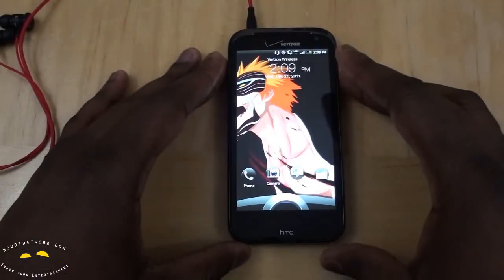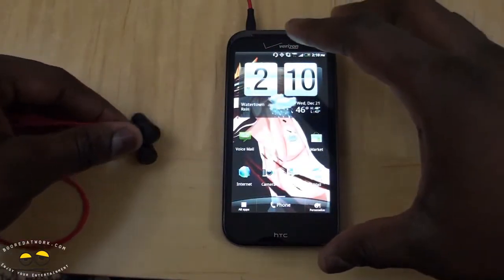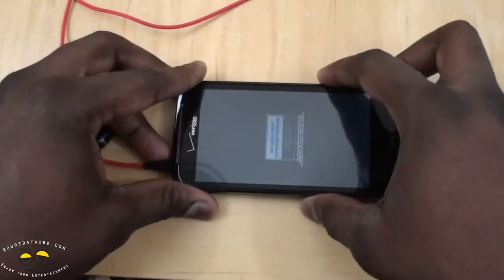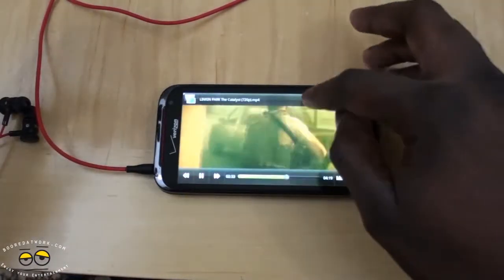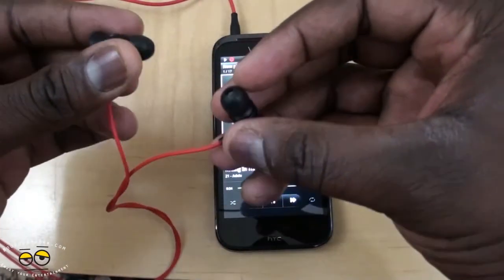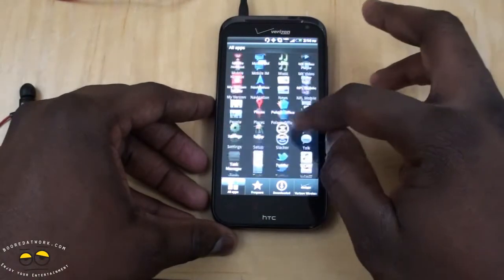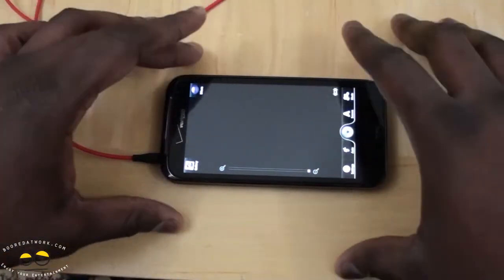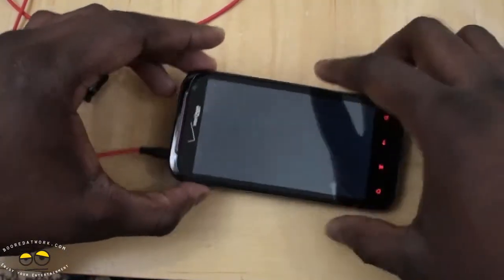HTC Rezound Review| Booredatwork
The HTC Rezound is the first HTC device to sport a720p display and will be the First device on Verizon Network to have a HD display. Its got a 4.3-inch 720p Super LCD display (yes a HD screen). Powered by a 1.5 Dual-core Processor. It camera has an F2.2 lens with low light sensor at 8 Megapixels. recording at 1080p and a VGA Front Facing Camera for video chat. Storage; its got 32GB (with 16GB microSD and 16GB on-board storage). Its got Sense 3.5 and the U.I experience so far seem looks and feels fast. The HTC Rezound is also a 4G LTE device on the Verizon network and doe sallow user to create a Hotspot for up to 8 devices.

The HTC Rezound is also the first US smartphone to sport Beats audio by Dr Dre; which is know for its premium studio audio. So what does it add to the device. I can tell you first hand that the audio quality off the Rezound is impressive, with or without the Beats by Dr Dre headphones provided  with the Rezound,  The sound quality is clean clear and without distortion. Now we know every smartphone out there has a built in music player, but that doesn't guarantee it sounds good or you would love to listen to your favorite tunes on the devices. I can tell you that is just not the case with the Rezound. Music is vivid and fresh, movies feel like your right in the thick of things in the middle of all the action. In short the addition of Beats by Dr Dre add and extra entertainment dimension to the HTC Rezound.

So we know listen to audio on the device is great, how about the new Super LCD 720p HD display. Yes this is actually the first device on Verizon network to sport a 720p HD display, before the Galaxy Nexus. I can tell you the screen has its ups and does., it shines well with movies, especially watch a movies that is bright and has fewer dark scenes; with photos you really don't notice the difference. Though the 8 Megapixel camera with its F2.2 lens takes some very and I mean very Stella photos and I mean stellar.

Battery life is an area where HTC has improved a lot with the Rezound, I got upwards of 16hrs with heavy use and about 24 hrs + on standby. Which is huge improvement from some other HTC device that barely last 8 hours. As you know this is also a 4G LTE device on the Verizon network, clocking speeds of up to 25Mbps downloads and 8Mbps uploads. Over the  HTC REzound has some flaws, with an ok HD display and poor audio the on HD recording(serious HTC please fix this).